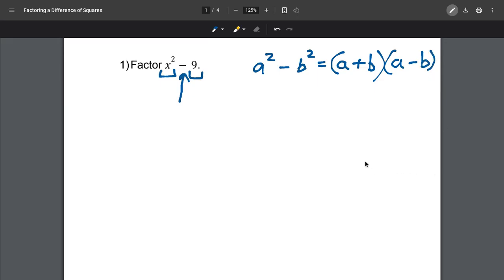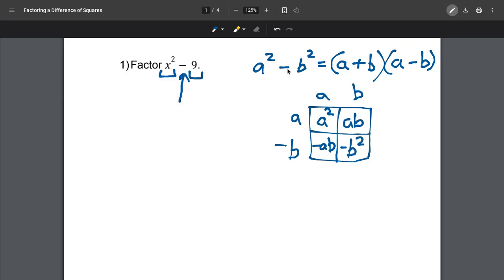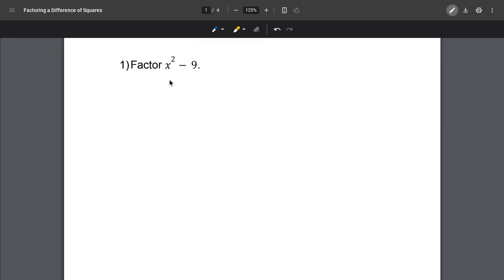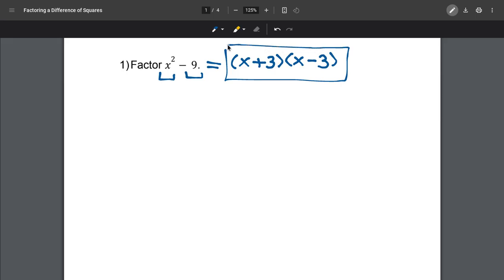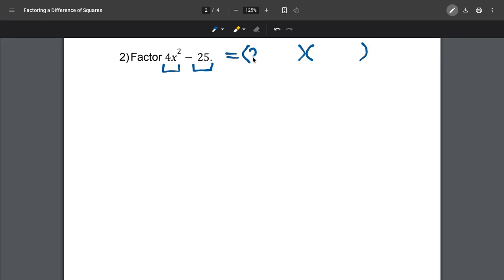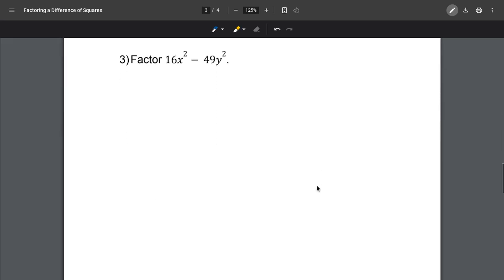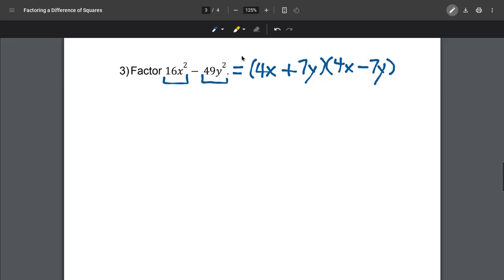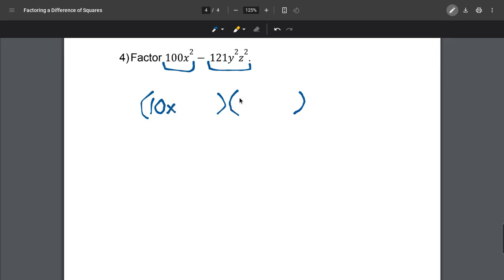Factoring a Difference of Squares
In this video, I show you how to factor a difference of squares.